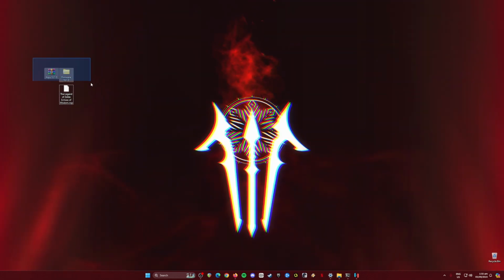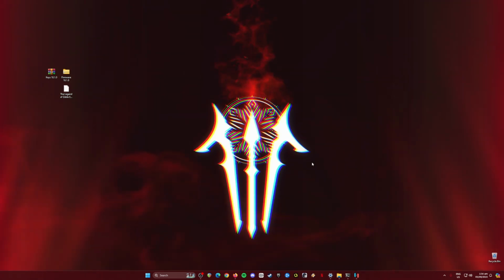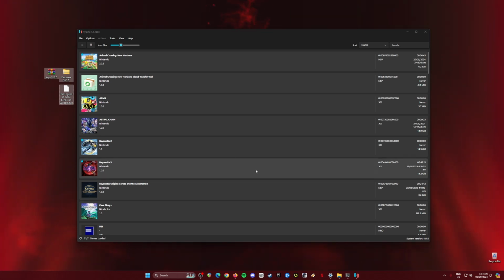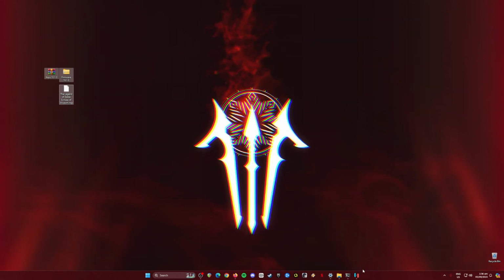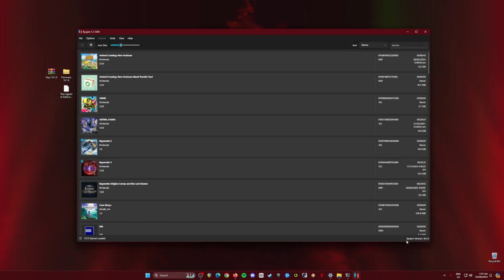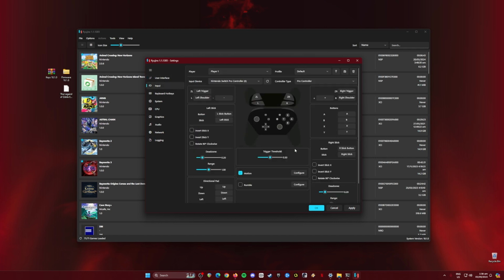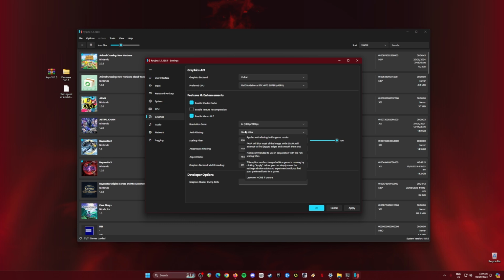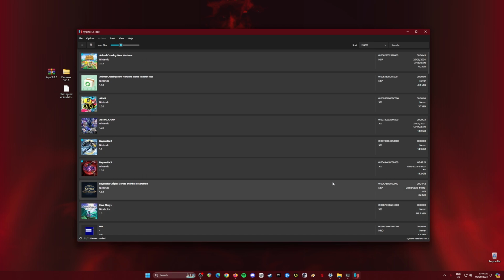Install The Legend of Zelda Echoes of Wisdom on PC Tutorial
Install, Setup and Optimize The Legend of Zelda: Echoes of Wisdom to run 1440p/4K Resolution in PC with high optimized performance! You only need to have a PC hardware that has an OpenGL 4.6 capable GPU with a CPU that has high single-core performance. Minimum of 8 GB of RAM or 16 GB for Best Performance. Your device OS should be either in Windows, Linux and MacOS 12 or later version. Once you meet this requirements proceed with this video tutorial of mine.

Tested with these PC Specs:
CPU: Intel i7-8700k 8th GEN CPU
GPU: Palit RTX 4070 Super Dual
RAM: 16GB DDR4 G.Skill Trident Z
SSD: 1TB Samsung 970 EVO Plus
CPU Cooler: ID Cooling Zoomflow 240XT
PSU: Seasonic FOCUS Plus 850 Gold
Case: NZXT H500